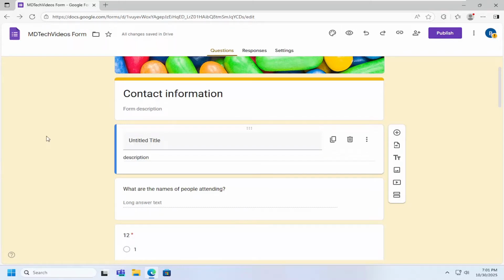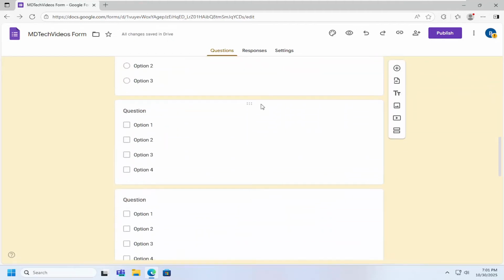How To Change Question Order on Google Form [Guide]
Changing the question order in Google Forms allows you to organize your survey, quiz, or feedback form for better flow and clarity. This tutorial explains how to rearrange questions to create a logical sequence, making it easier for respondents to follow. It’s especially useful for longer forms or those with multiple sections where order impacts comprehension. The video also highlights how properly ordered questions can improve response accuracy and overall form usability.

Reordering questions in Google Forms enhances the respondent experience by presenting questions in a clear and logical manner. This tutorial shows how adjusting question order can make forms easier to understand and complete. You’ll also learn how proper sequencing contributes to more accurate and reliable responses. Overall, it’s a practical guide for creating organized and user-friendly Google Forms.